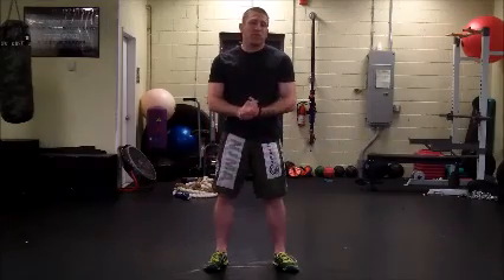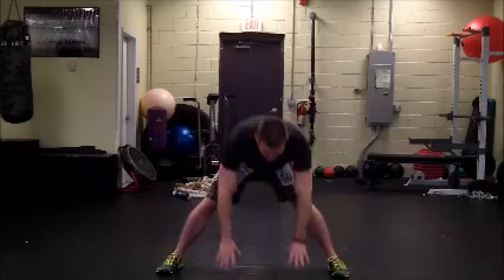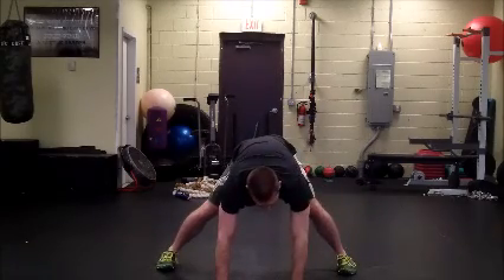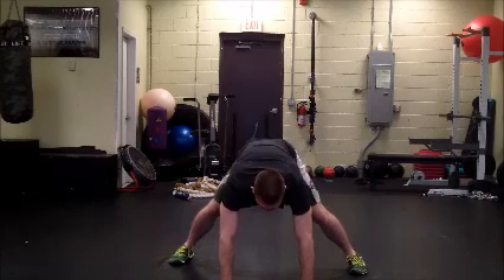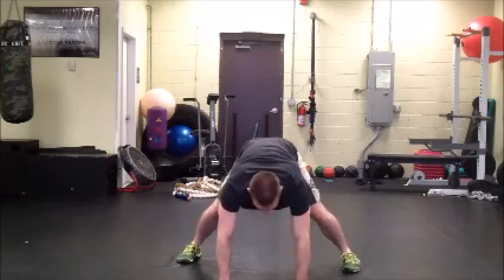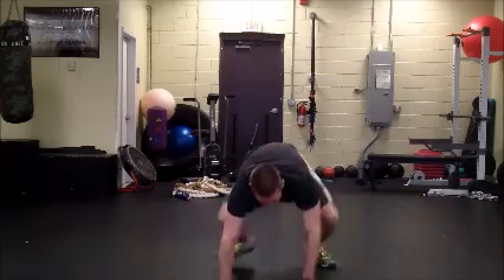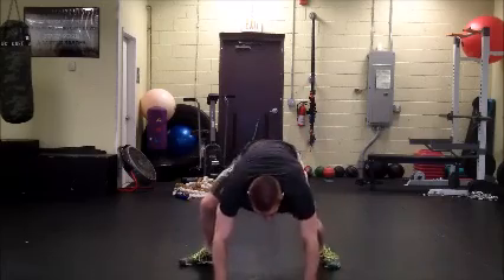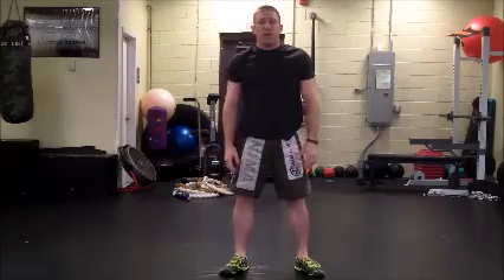Modified Wrestling Sit Through- Marlton Fitness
Here is a modified wrestling Sit Through.  This version can be used for conditioning and core strength.  This is video was done to demonstrate the Alternate exercise we used for home, for Day 5 of our Fitranx Advent Calendar.  Everyone completing the challenge must do 5 sets of 5 reps on each side.  Enjoy!